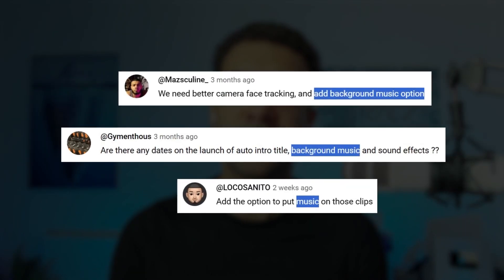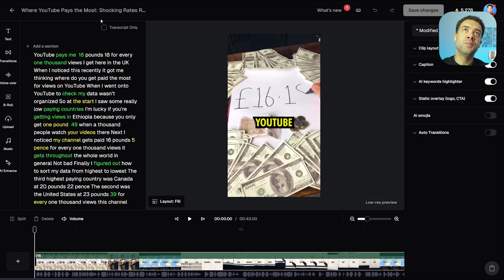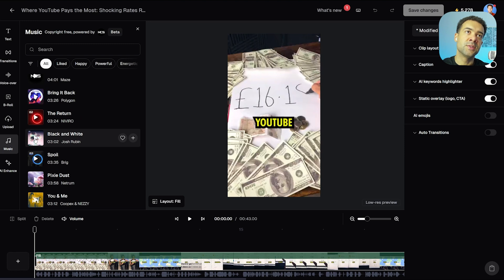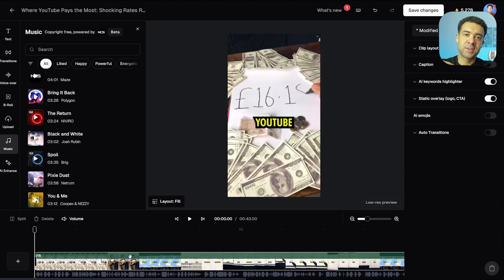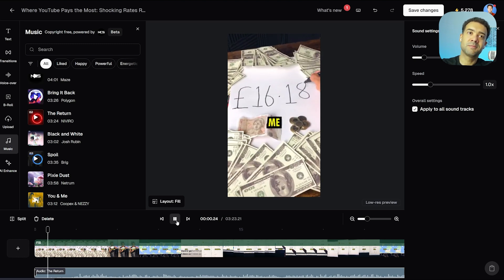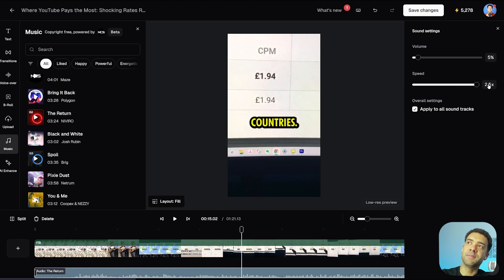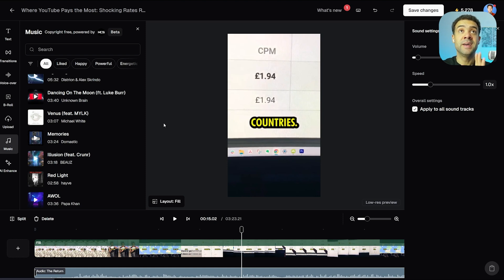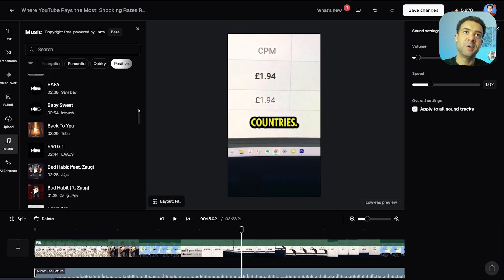How To Add Background Music In Opus Clip